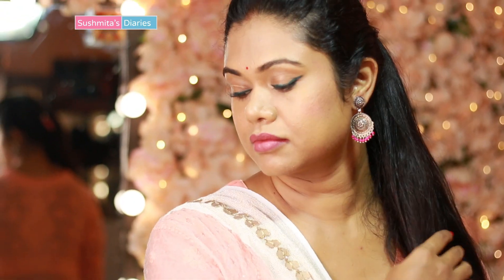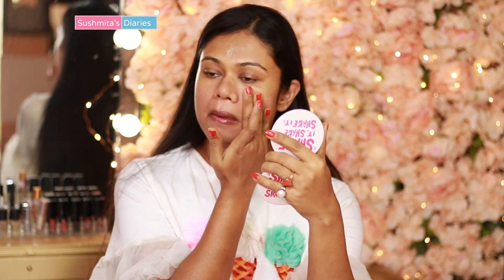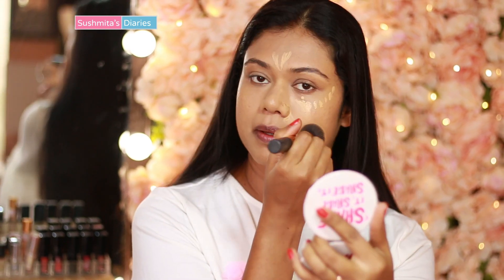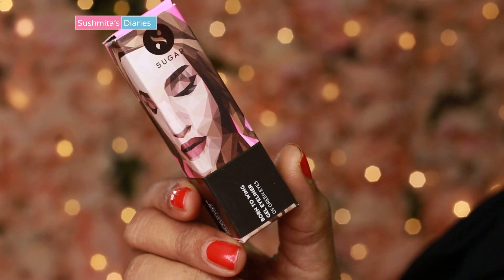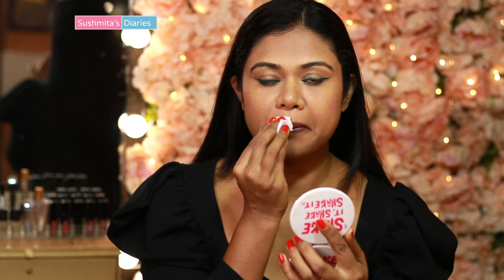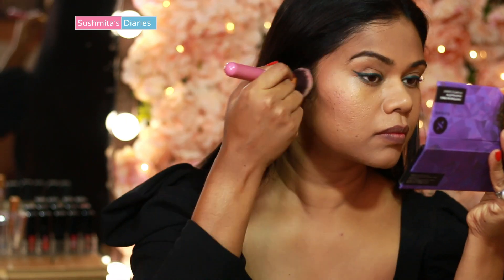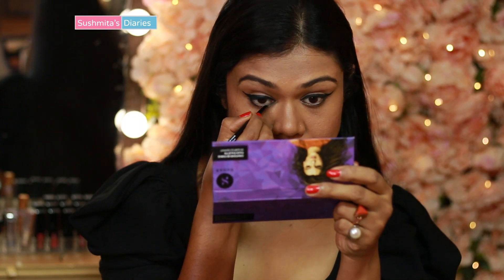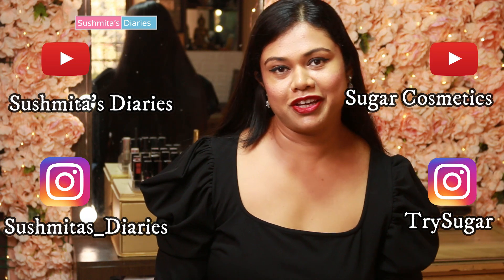Easy Makeup Tutorial SOFT to BOLD Look in 1 Minute | SUGAR Cosmetics | Sushmita's Diaries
Hi Everyone,
In this video, I am doing an easy day to night makeup transformation using Sugar Cosmetics products.
You stand a chance to win Sugar goodies for yourself & your friend, all you have to do :

3) Follow me and @trysugar on Instagram
4) Narrate a fun story of your friend who has been Naughty or Nice to you with your and your friend's Instagram handle details to cross-check, Use

 2 lucky winners will be announced on 25th December ‘19 on Instagram stories of @trysugar

SUGAR Cosmetics The Most Eligiblur Smoothing Primer (Amazon)
SUGAR Cosmetics Ace of Face Foundation Stick (Amazon)
SUGAR Cosmetics Lash Mob Limitless Mascara (Amazon)
SUGAR Cosmetics Magic Wand Waterproof Concealer (Amazon)